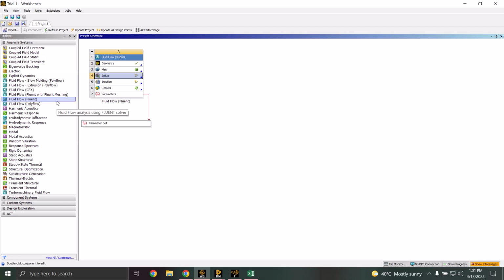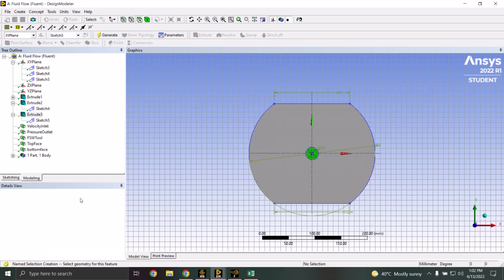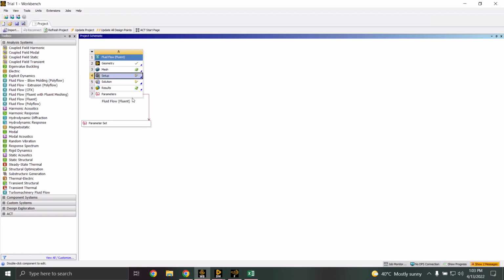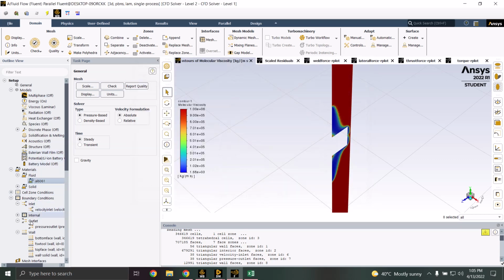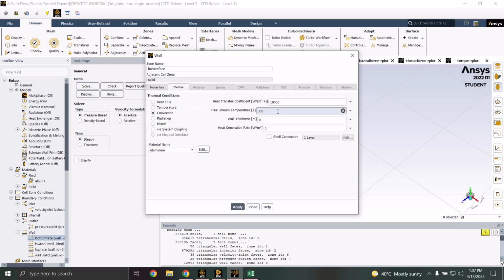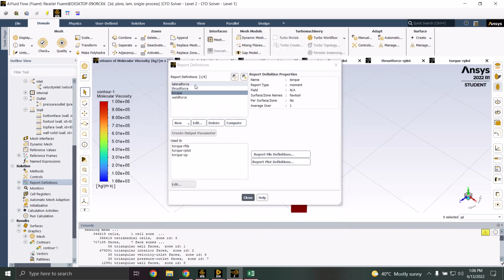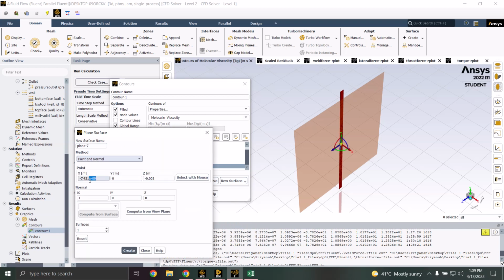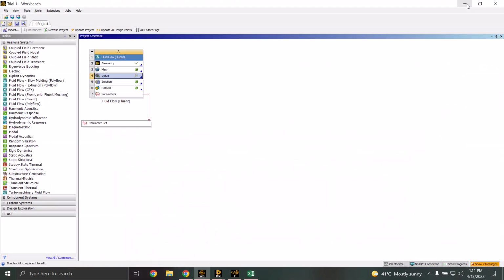FSW Simulation using Ansys_Assignment